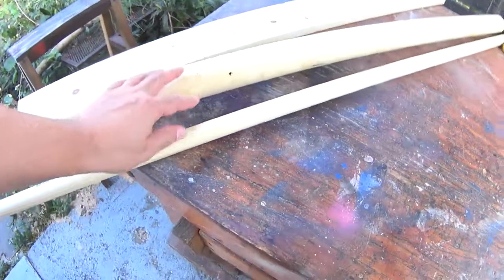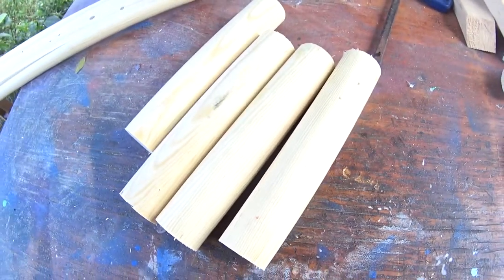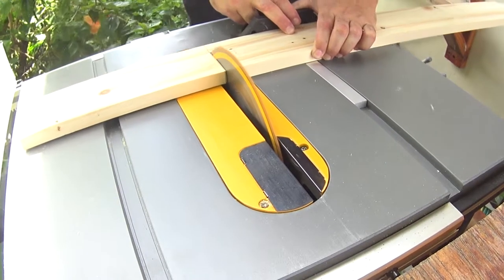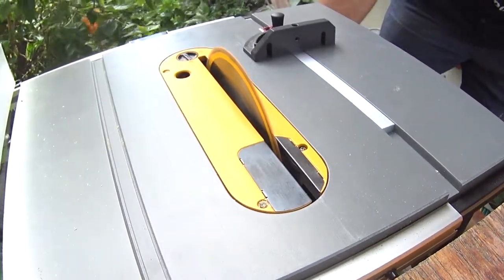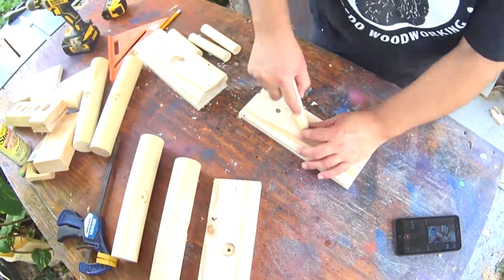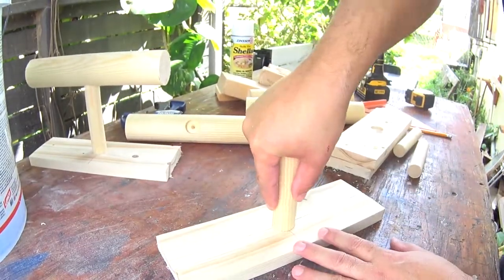Escagedo - 4 Jewelry DIY display stands / how to make / ideas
In this episode we show you how to make 4 diy jewelry display stands. It should give you some great ideas of your own. I used dowels to create these pieces and stained them in different colors. The colors I used were Bleached Blue, Dark Walnut, White and Natural. Check out the links below to learn more.

My Shop/Store